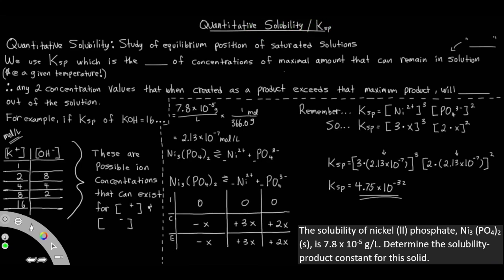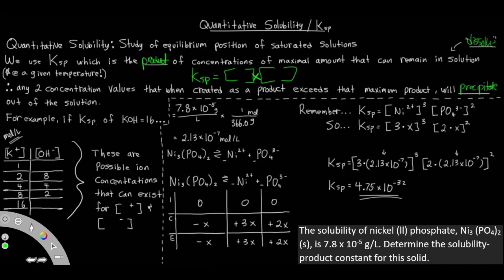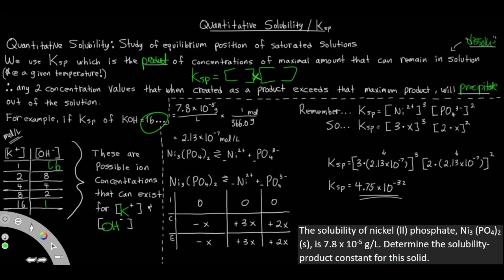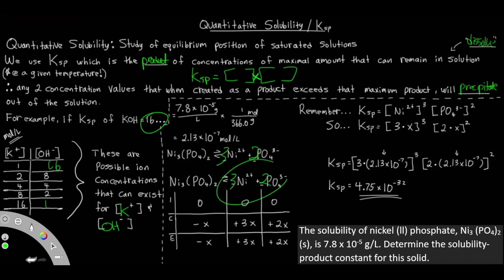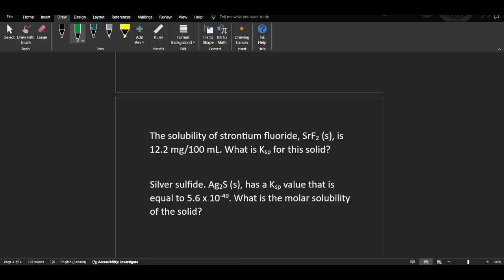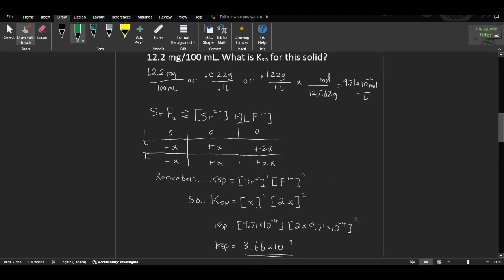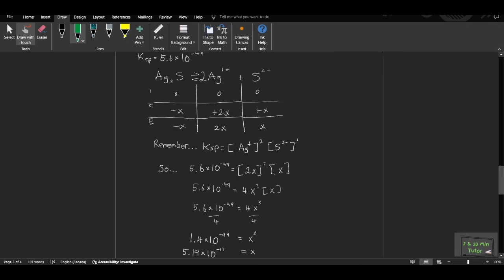Solubility Product Constant Ksp (2 Min) - quantitative solubility, solubility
Quantitative solubility is the study of equilibrium position of saturated solutions. We use Ksp which is the product of concentrations of maximal amount that can remain in solution at a given temperature. Remaining in the solution means that the particles readily dissolve. In summary, any 2 concentrations values that when created as a product exceeds that maximum product, will precipitate out of solution. For example, if Ksp of KOH equals 16, the possible ion concentrations that can exist for its constituent cation and anion must be 1 and 16, 2 and 8, 4 and 4, 8 and 2, and 16 and 1. Any value of product concentration that exceeds 16 will precipitate out of solution.

[2&20minutetutor]
[2and20mintutor]
[2and20minute tutor]